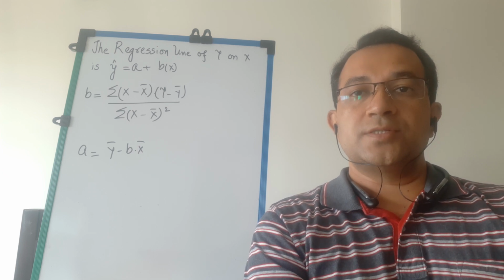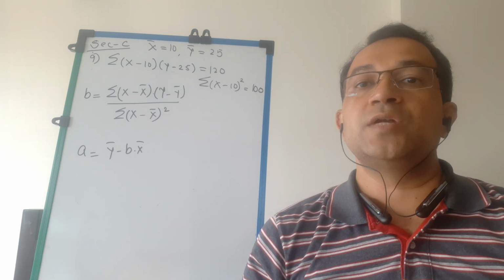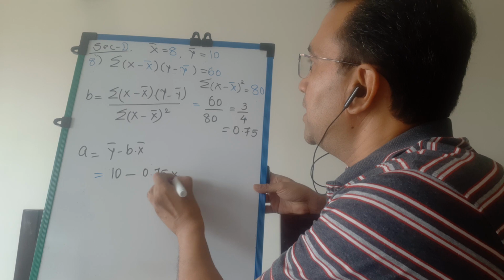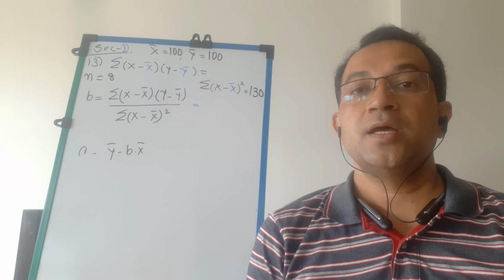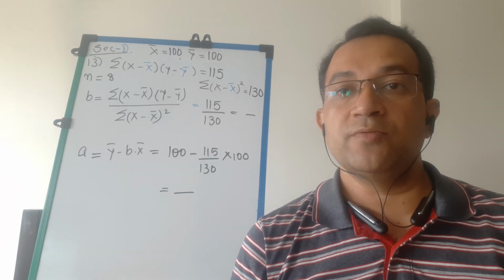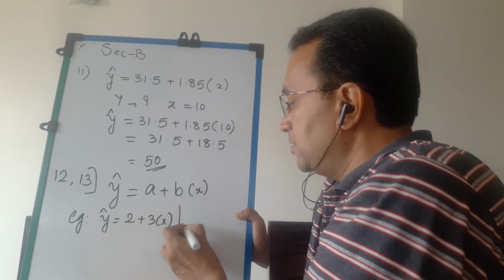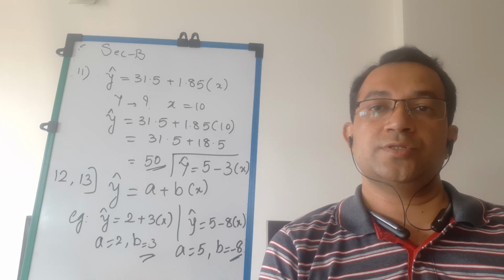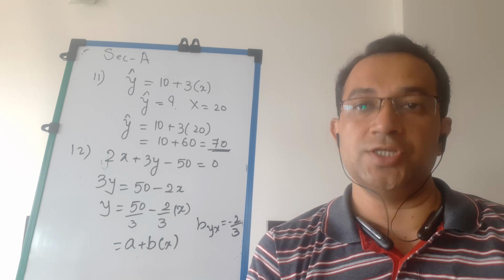Statistics ch 3 lec 3